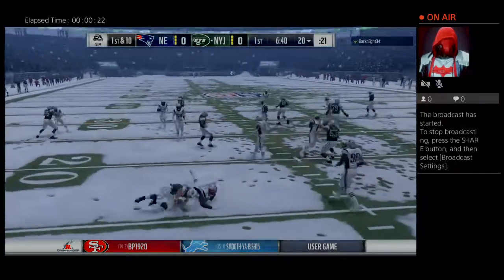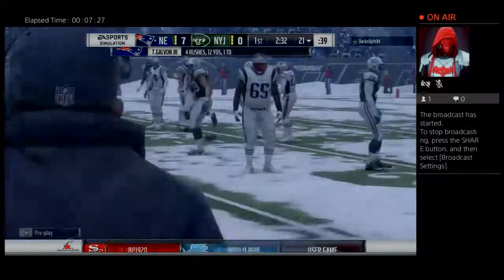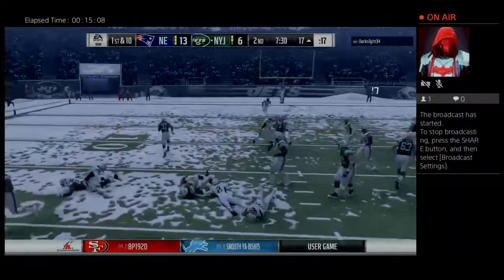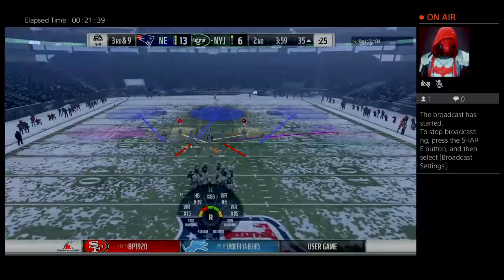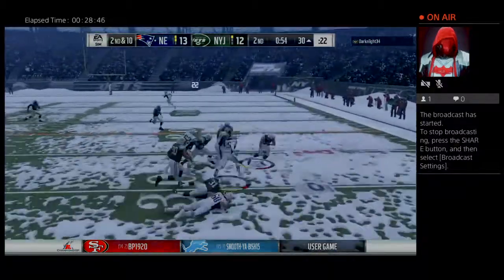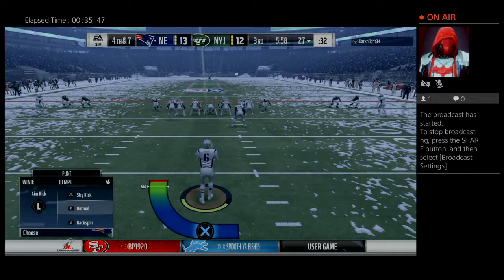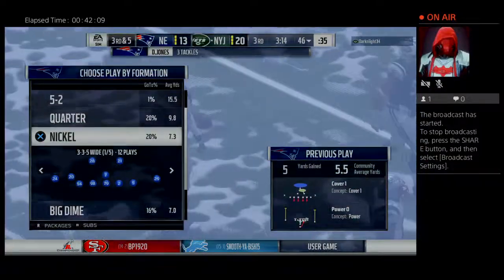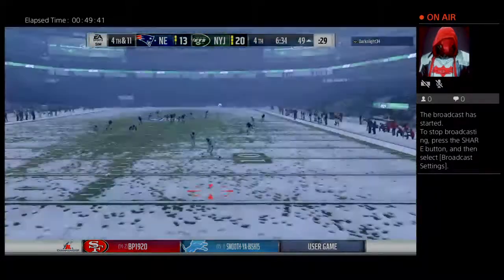dre12walker's Live PS4 Broadcast